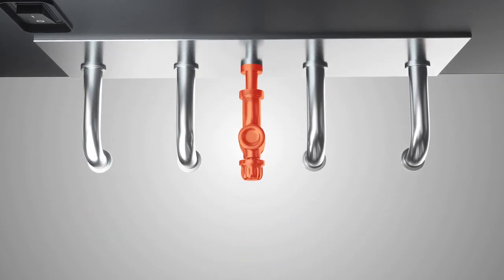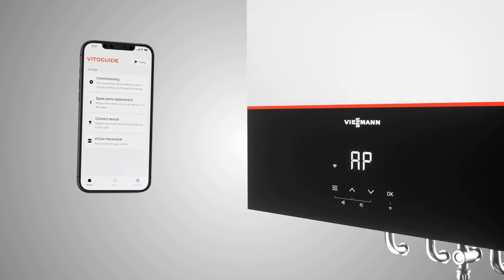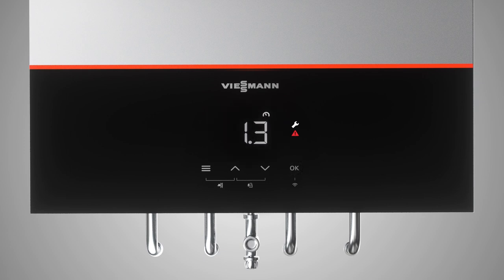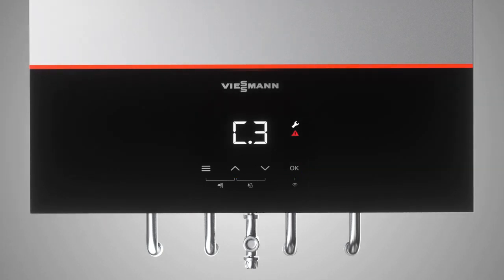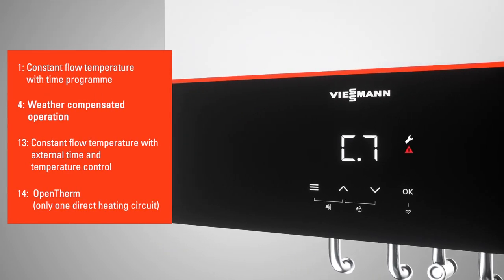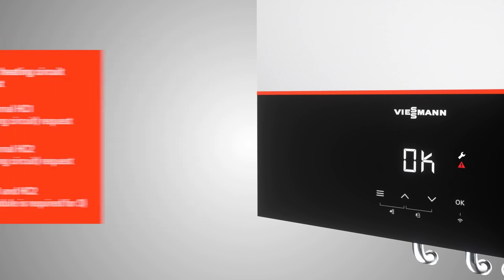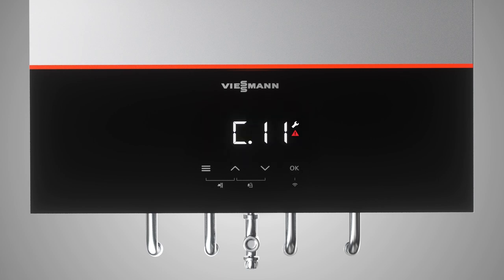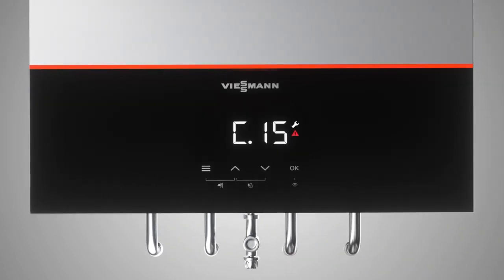New Vitodens 100 range boiler commissioning (2021)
A quick start guide to commissioning the New Vitodens 100 range boiler. This video is designed for trained heating engineers installing the new Viessmann product for 2021.